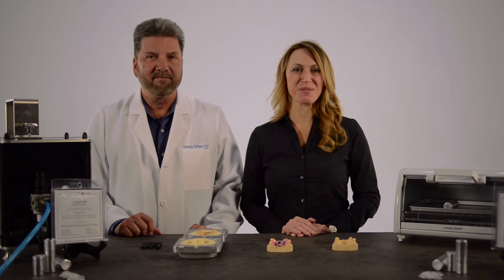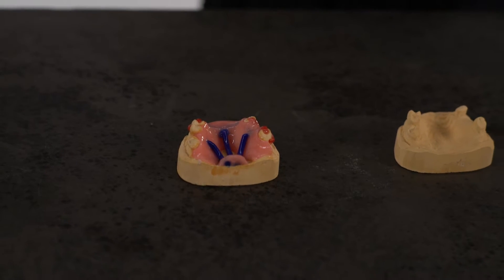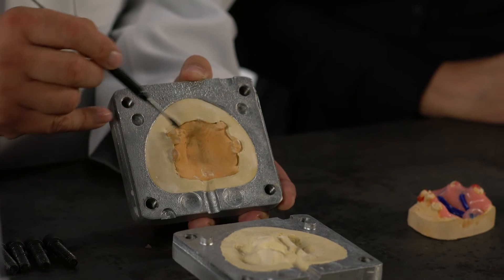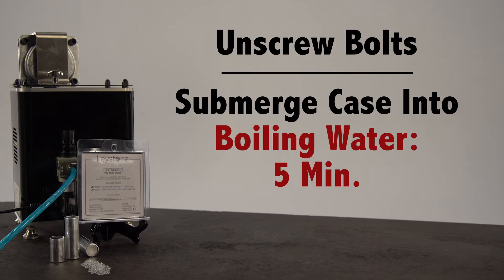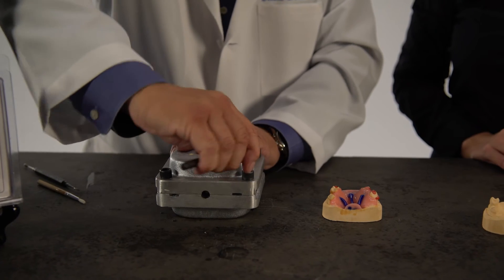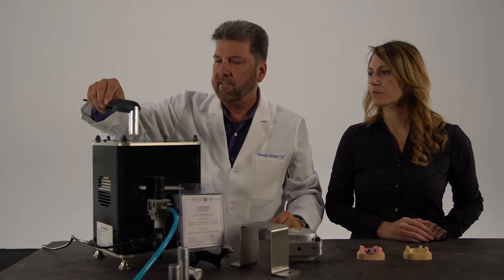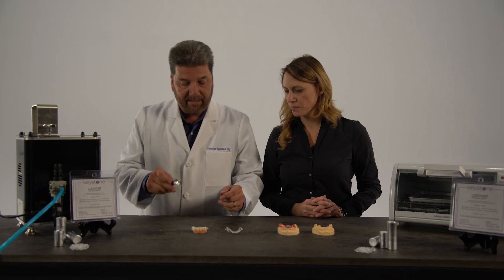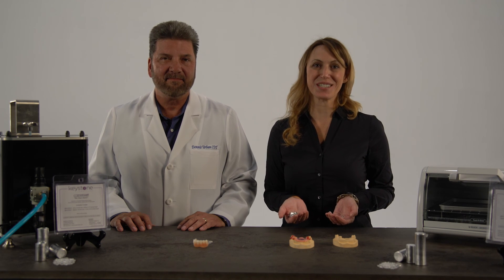Fabricating a Clearmet Partial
Dennis Urban, CDT gives us a complete start-to-finish walkthrough of how to correctly fabricate a denture partial using Keystone's Clearmet material. To learn more about the ultra-transparent thermoplastic resin, visit Clearmet on the Keystone